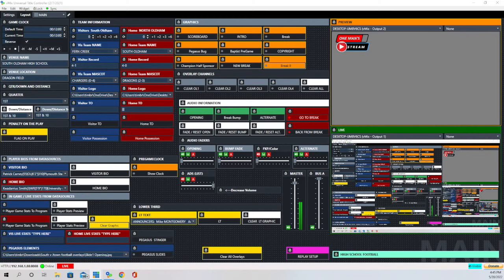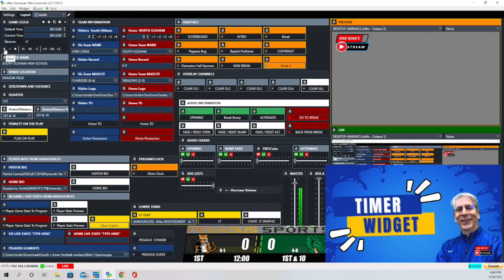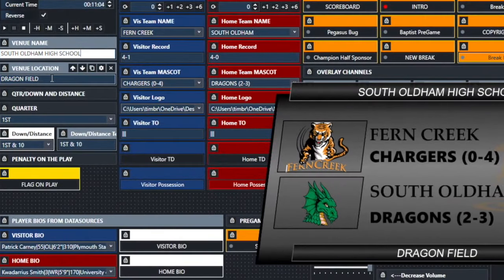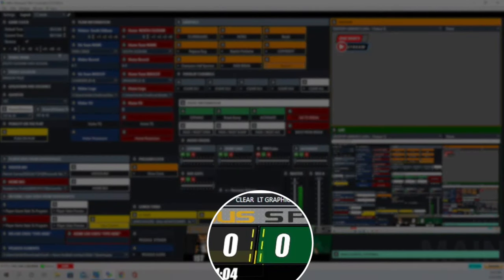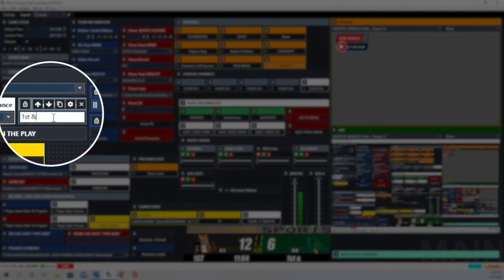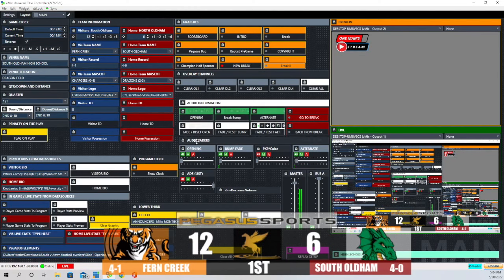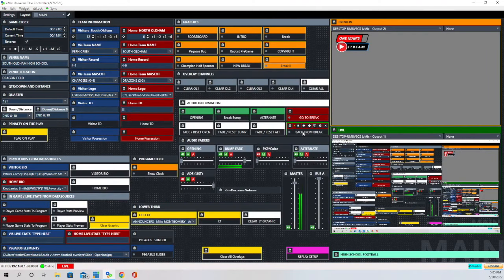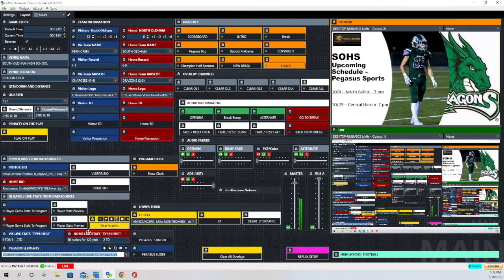vMix UTC Football SETUP Overview Part 1 of 2 | One Man's Stream Episode 23 | vMix UTC Tutorial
This episode of One Man's Stream gives an overview demonstration of out vMix UTC Football setup.  Included are Graphic utilization, audio implementation, scoreboard operation, and button automation.  Part 2 in this series will go into a deep explanation of each button and their commands and automation.